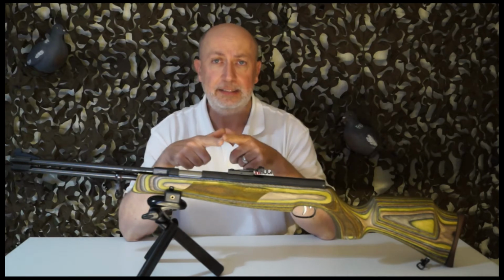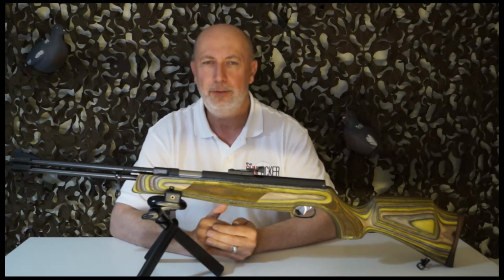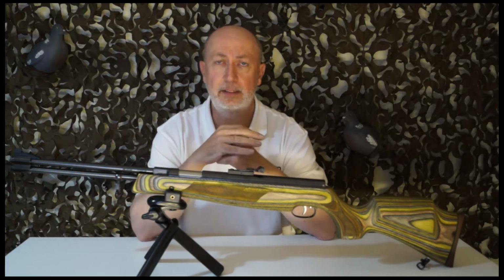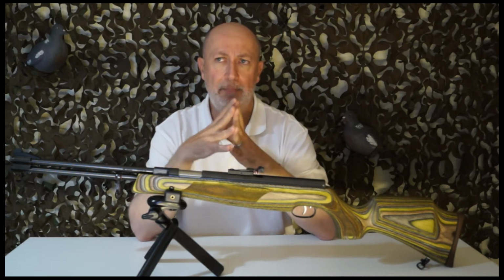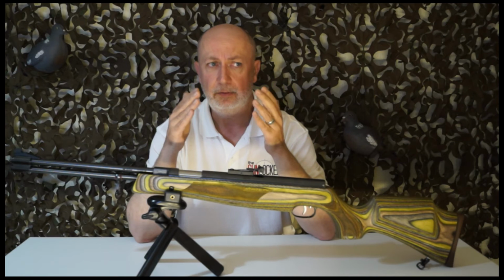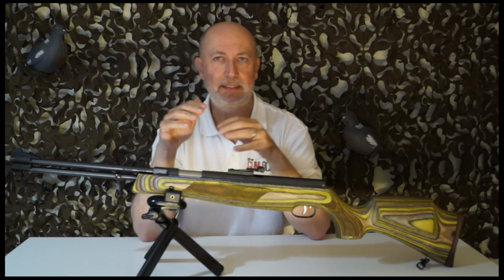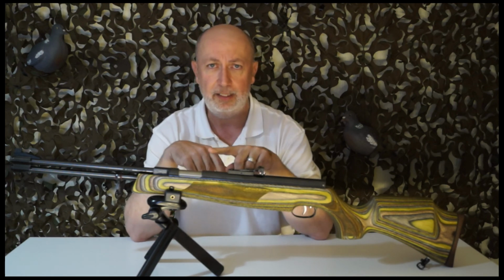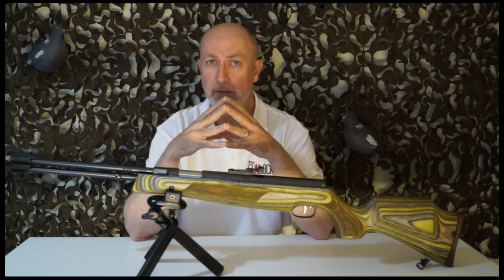Setting the Bar with an HW77K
Welcome to our first video here on theGunLocker. We wanted to give a brief insight as to why we've set the BAR, and why we've used the Weihrauch HW77K to do it.